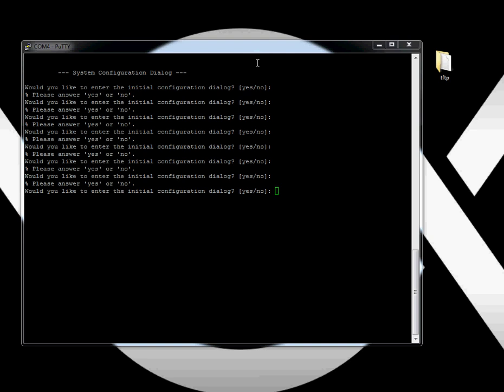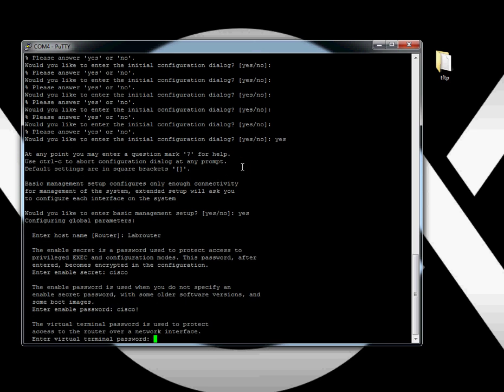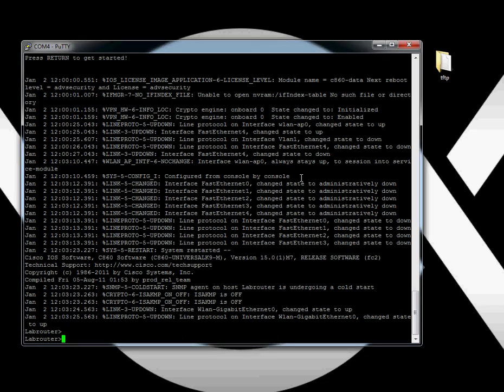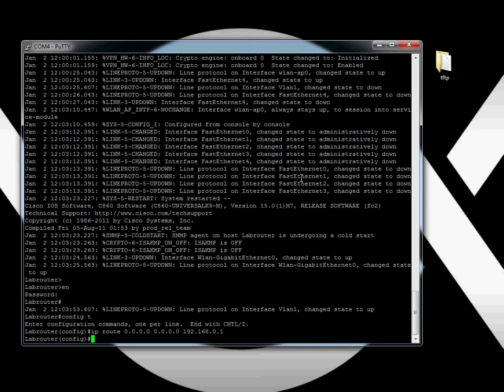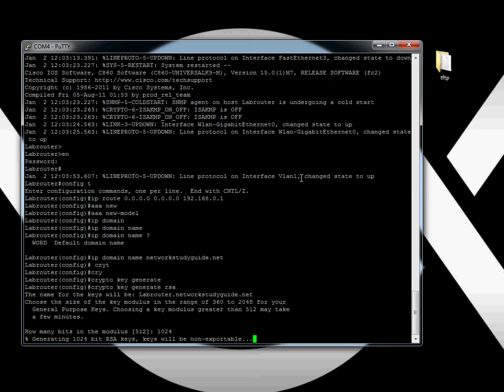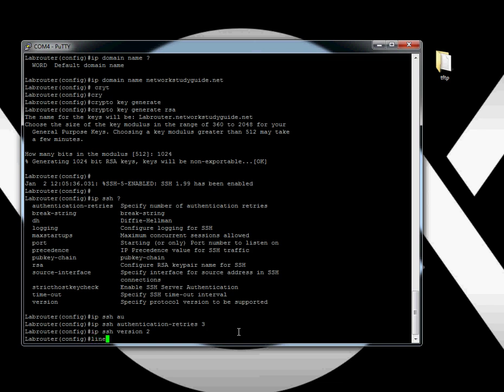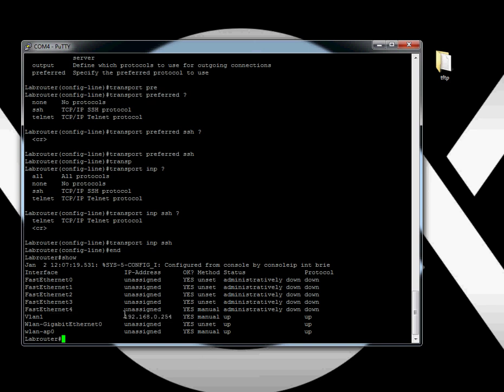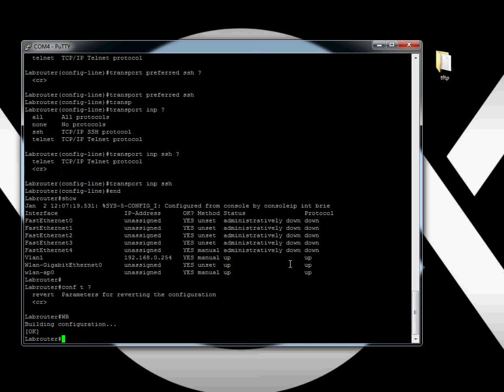Cisco 861W setup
***for SSH make sure to create a user!!**
in config t type  username name password password
Also after i did a test i realized all the ports are shutdown! To fix
conf t
int range fa 0-3
no shut
end
wr

Basic Configuration setup of an cisco 861W router.  They are full enterprise router and use the CLI.

shows setup of route, ip address, and SSH.